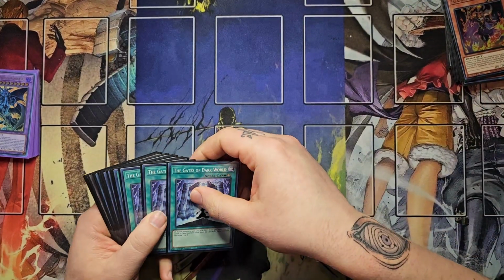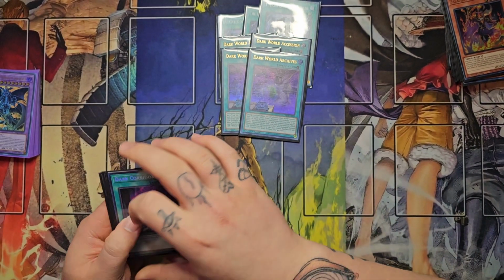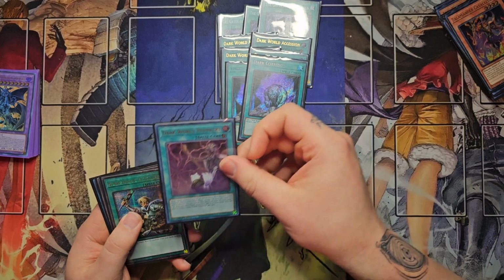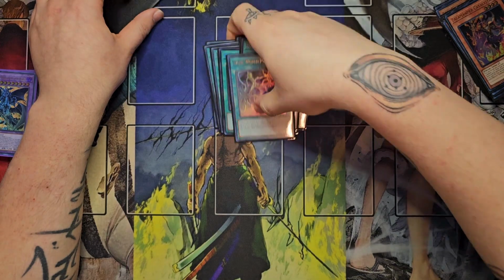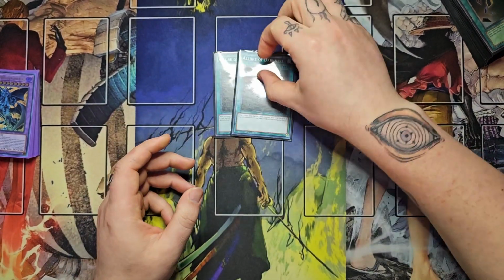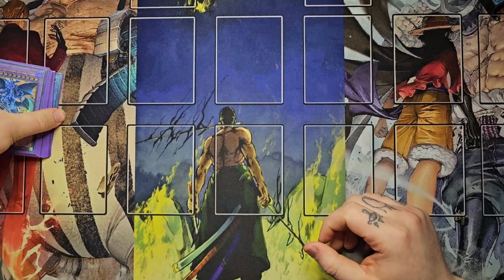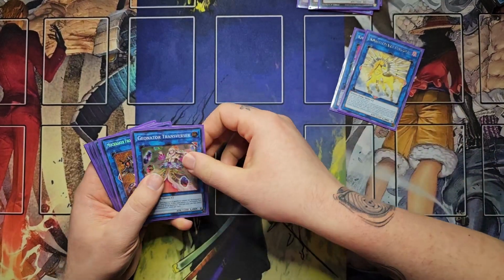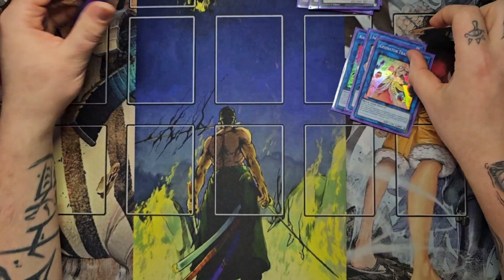Danger Dark World - 2024 Deck profile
This is my current build of dark worlds as of march 2024.